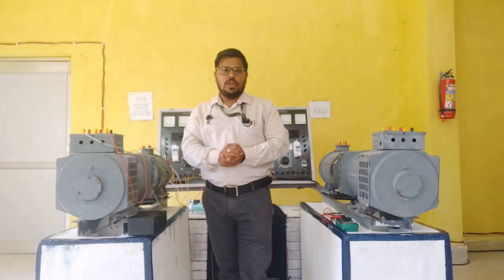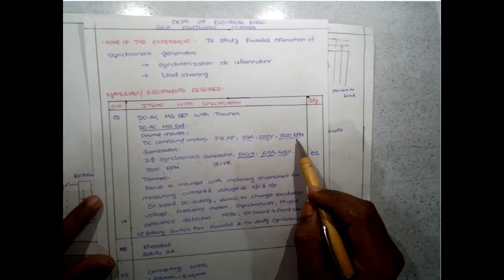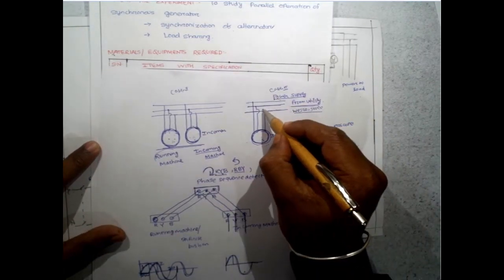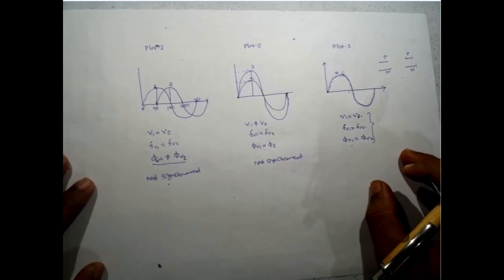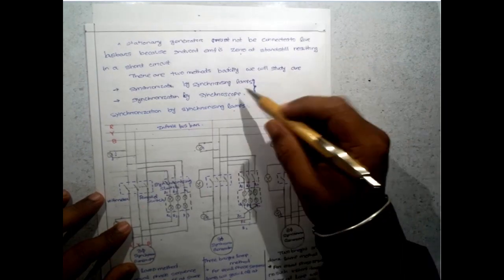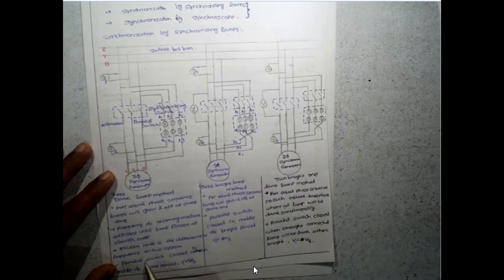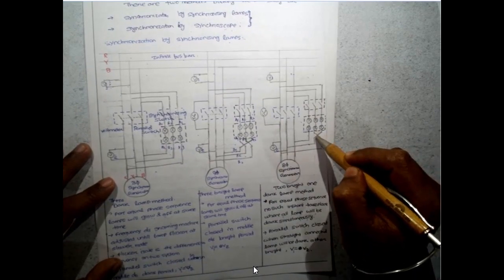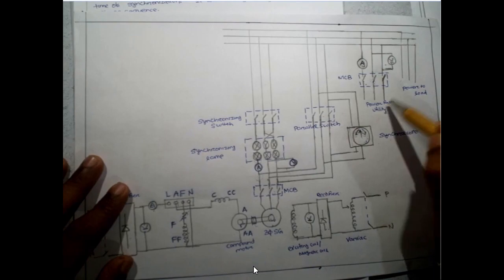Parallel Operation of Alternator.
Here we will connect a alternator in parallel with infinite bus bar.Bus supplied by utility.Infinite indicates numbers of alternator already connected in parallel as all grids are interconnected.